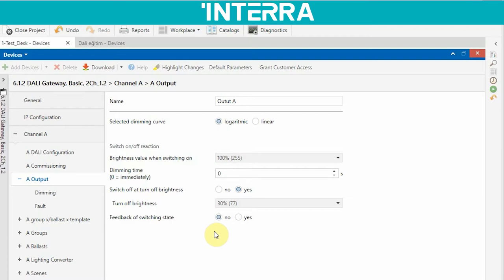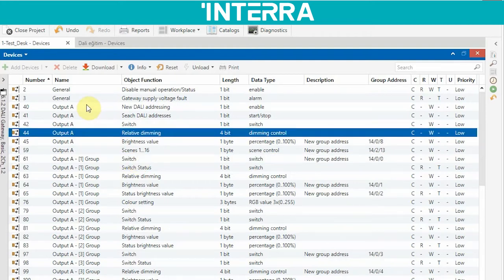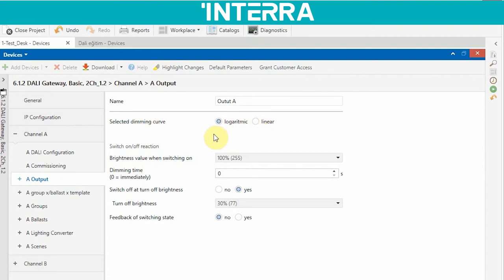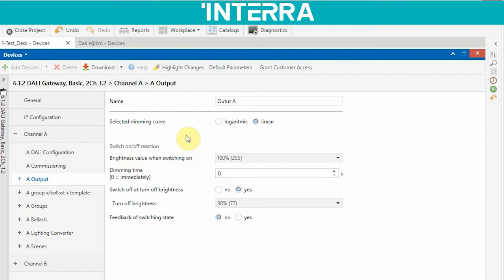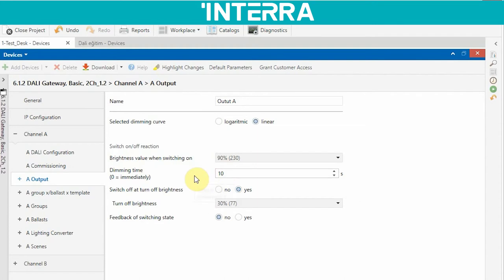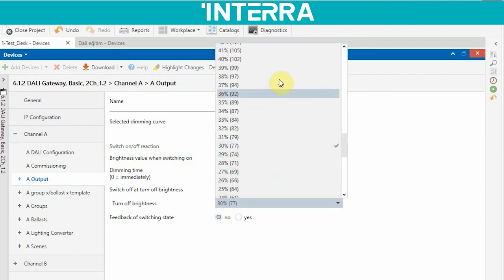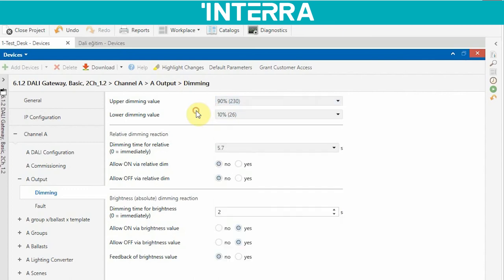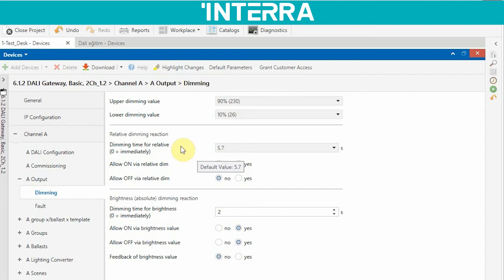Interra KNX - DALI Gateway: Output Parameters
Hello everyone,

We have talked about INTERRA-Dali Gateway-Output Parameters in this video. See you in our next videos.

Keep follow.